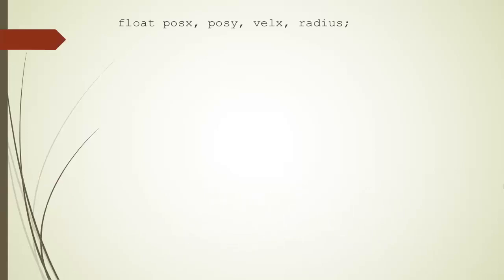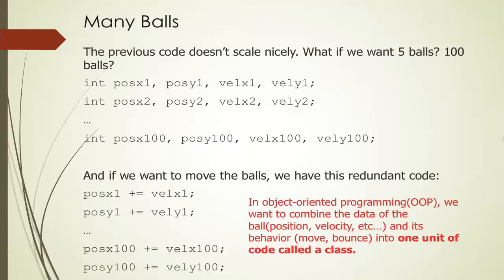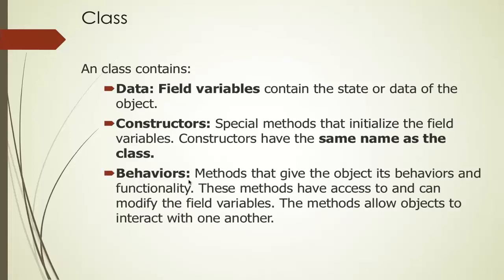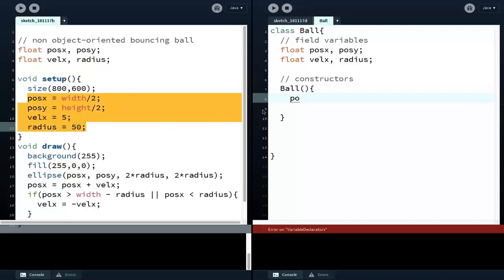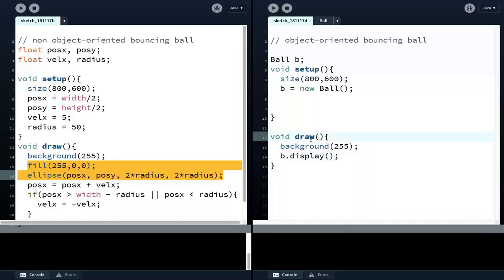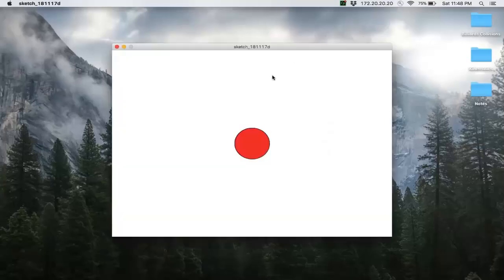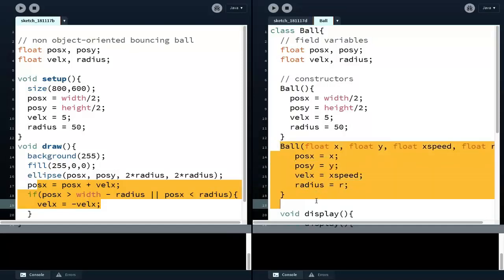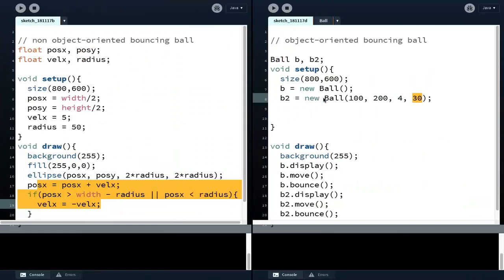Introduction to Processing: Object-Oriented Programming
This is an introduction to Processing, a software sketchbook, that make programming animation using Java very easy. This video covers object-oriented programming in Processing.